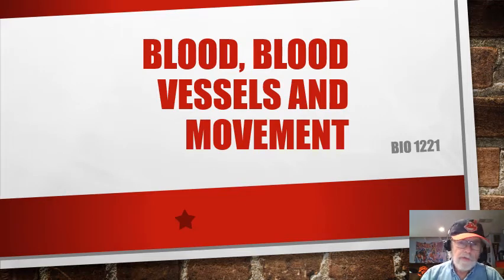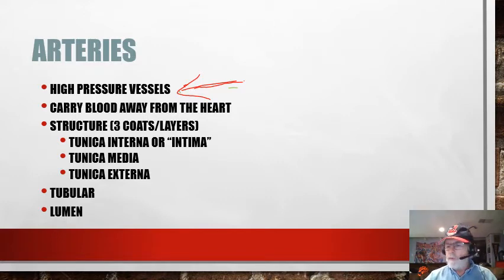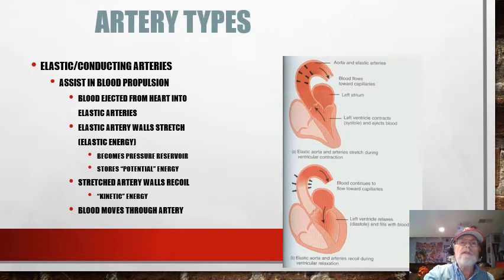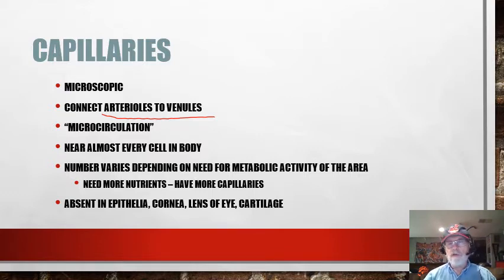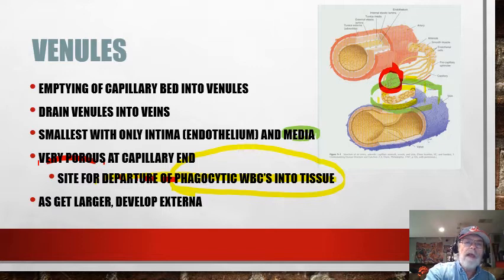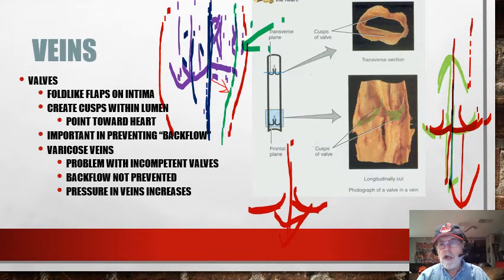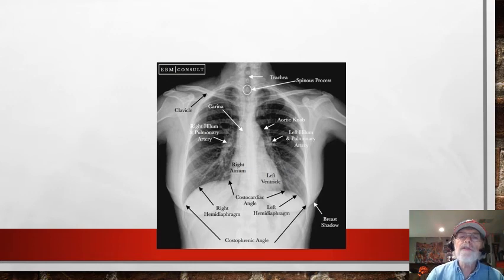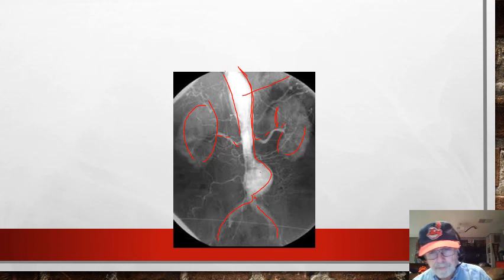Vessels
BIO 1221 Vascular system overview